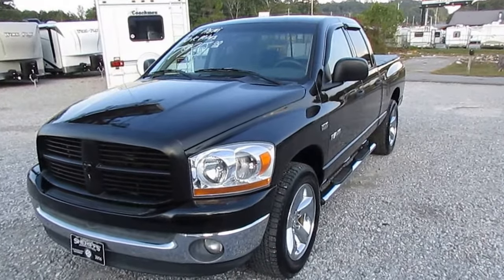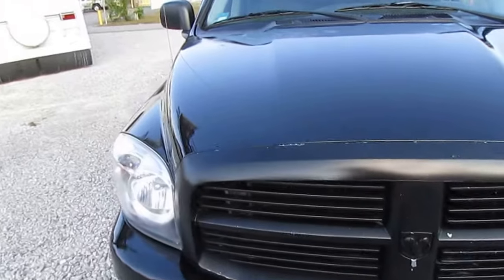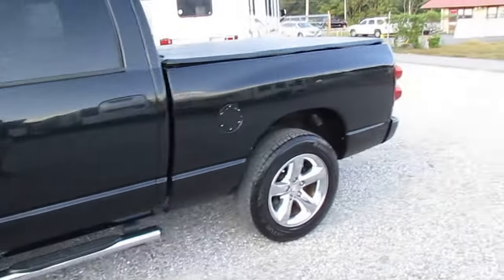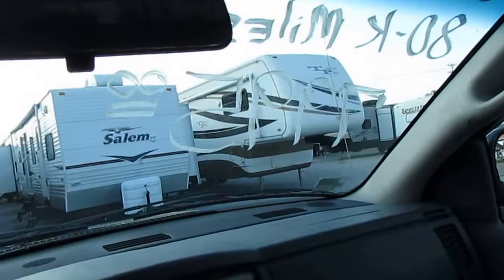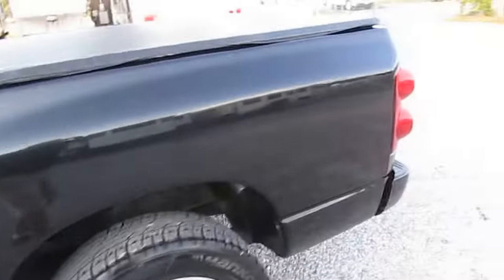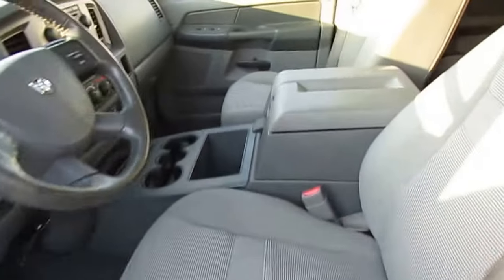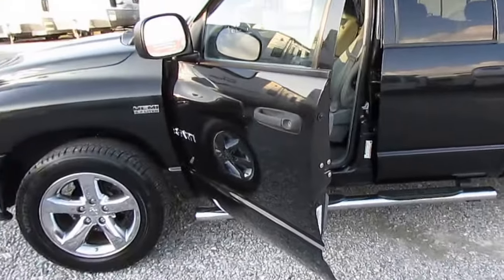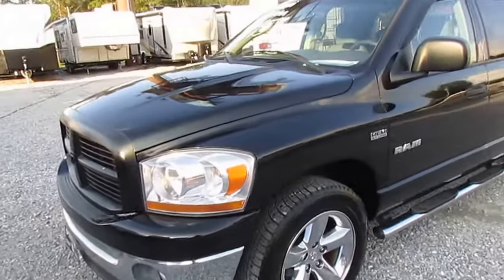SOLD !! 2008 Dodge Ram 1500 Sport Crew Cab, Hemi V-8, 87K Miles, Southern Truck , $7995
This is a bargain on a good looking 2008 Dodge Ram 1500 Sort, Has the full four doors, Sport Package, All factory including 20 inch wheels, , factory CD Stereo , Even still has the factory exhaust (Most people but the loud exhaust on the Hemi Trucks) This truck just has 87, 622 miles and has the big 345 HP V-8 Hemi that was the most powerful gas engine available in a Pickup Truck in 2008 . NADA says its worth over $13,000 . Priced o sell at $7,995 Haggle Free / Firm .

        We traded for this truck from a gentleman in North Georgia who traded this truck and his 2017 Camper in on a Motor Home. Truck was purchased new in Greenville South Carolina and has been a southern South Carolina and a North Georgia truck its whole life (no rust !!)

      According to the Carfax in March 2015 at around 70K Miles this truck rear ended another vehicle and the carfax says sever damage but the front airbags where not deployed so that tells me it was not as bad as they let on . This truck was declarred a total loss by the insurance company , Truck was then repaired and inspected in the state of Georgia to be safe to be back on the roads and was issued a rebuilt title which it still currently has . If this truck had been a couple of years newer at the time of the accident the insurance company would not have totaled it out . If I had never told you this and you looked at and drove this truck you would have no idea about the title history .

      This truck rides and drives exactly the same as a truck without a rebuilt title , looks the same and performs the same but this truck is priced several thousand less than the same truck with the same miles would be without a rebuilt title . As a 49 year old independent family owned and operated Family RV Dealership we always fully disclose all we know about what we sell good or bad (that's why we sell 600 units a year and been in business as long as we have been) We are more than happy to email you a Carfax report on this truck to verify everything I said and according to Carfax this truck even with the title history is worth $11,200 . We are not a car dealer , we are a RV Dealer and we are selling this truck for what we have in it  because we need the room for a RV .

    Please note all our lenders are set up for RV financing not car financing so it is up to the buyer to apply for financing  on this truck from there own bank or lending institute or pay cash , We take trades as well . Make sure your bank will finance a truck with a rebuilt title and your insurance company will write a policy . Buyer is also responsible for any inspections to be performed on this truck if you title it outside the state of Georgia  (all states have different procedures for titling and tagging a rebuilt title vehicle ) .

Important Information About Our Online Inventory :
We have made every effort to ensure accuracy in the information provided. Specifications, equipment, technical data, photographs, video, and illustrations are based on information available at time of posting and are subject to change without notice. To receive or verify current product information, please contact the dealership All units are subject to prior sale and just because it is posted for sale online  does not guarantee it is in stock or available for purchase. It is the buyers responsibility to contact dealership to verify equipment, condition, year model, options, availability and make appointment before coming to look at Vehicle in person or purchasing unit  . Parkway RV Center Inc. is not responsible for typographical errors in price ,or errors in description, of year model,  of condition, of a vehicle's listed equipment, accessories, price or warranties. Any and all differences must be addressed prior to the sale of this vehicle. The decision to sell a Vehicle regardless of price or any other factor is solely determined by Parkway RV Center Inc.